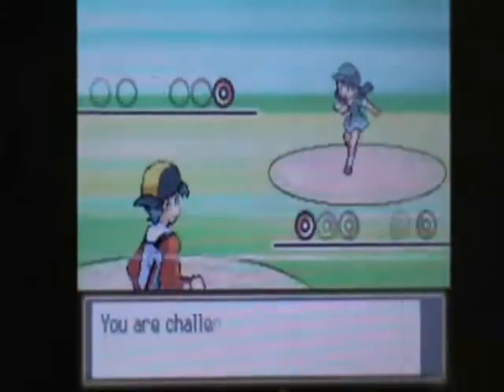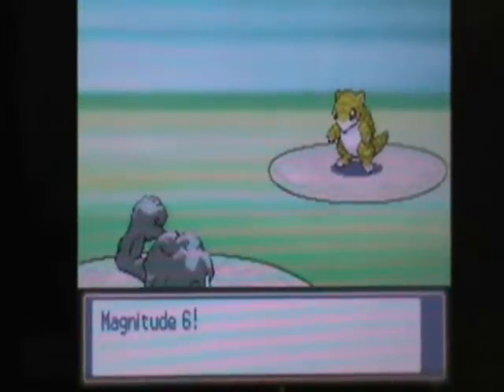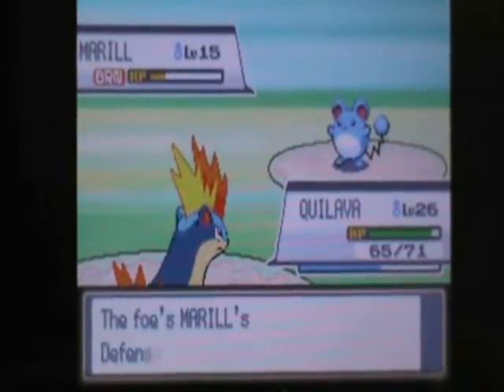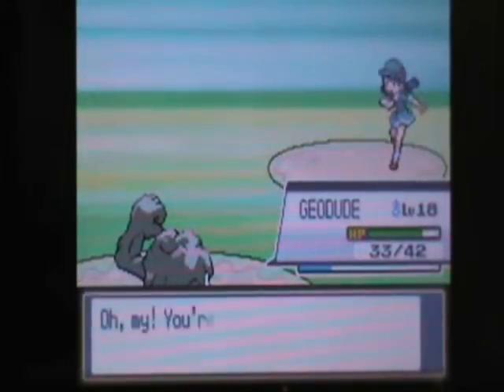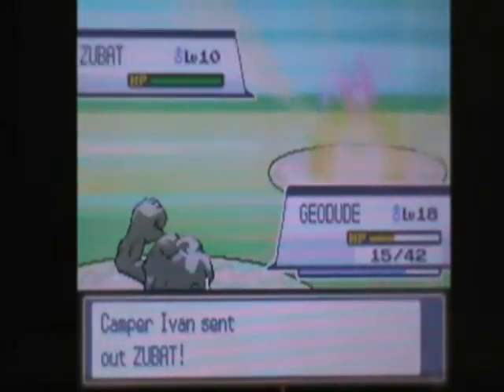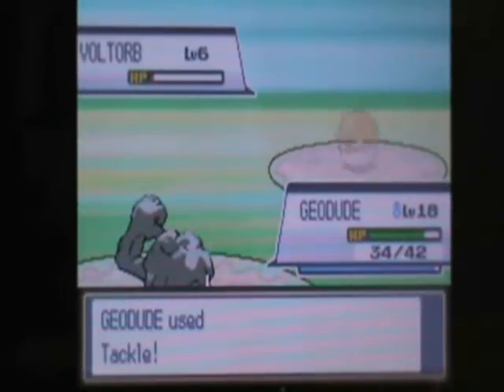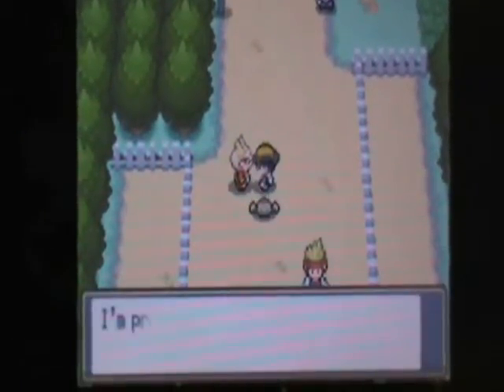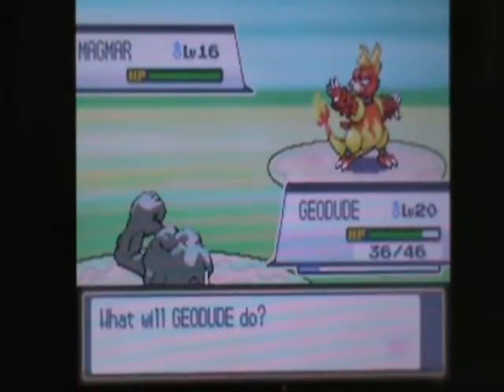Pokemon Soulsilver Walkthrough - Part 17